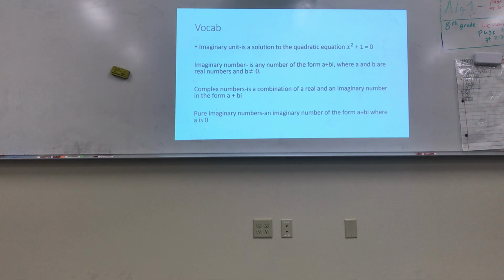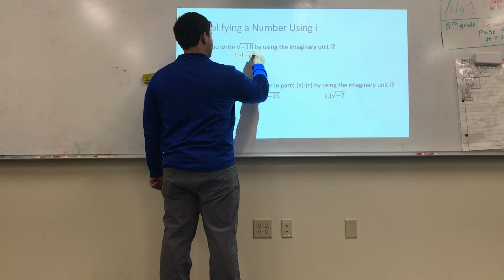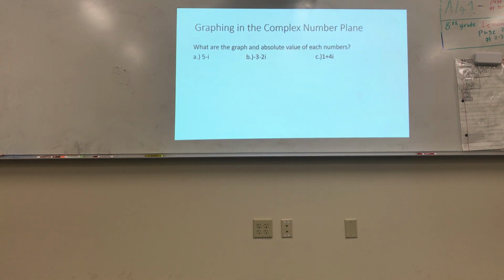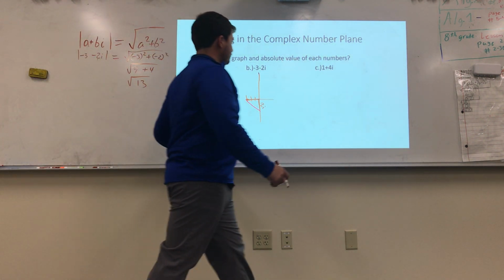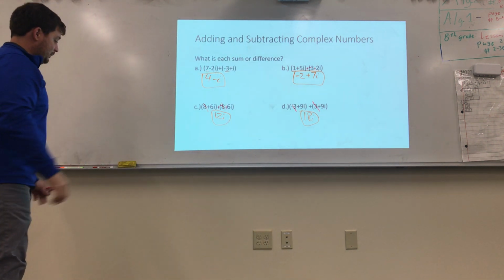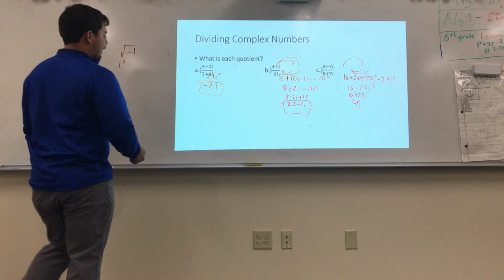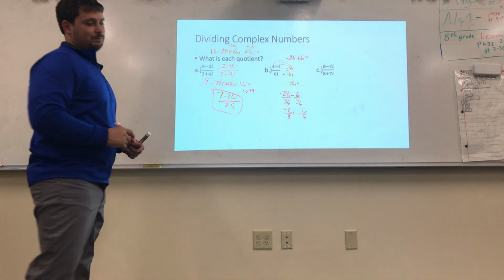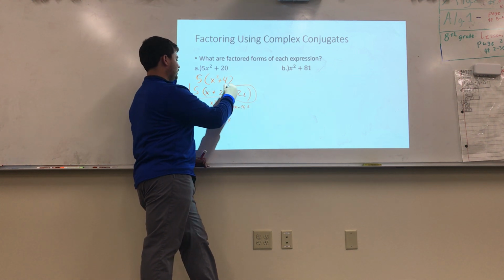Alg 2 4.8